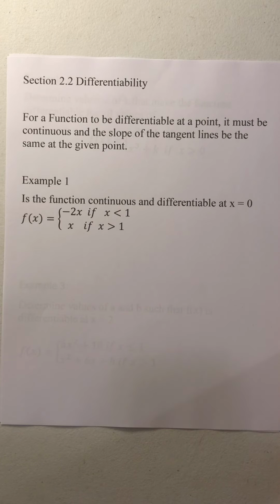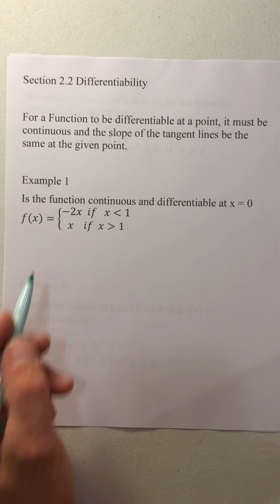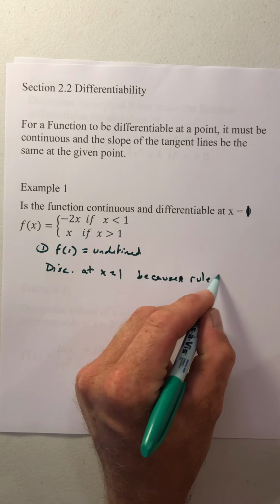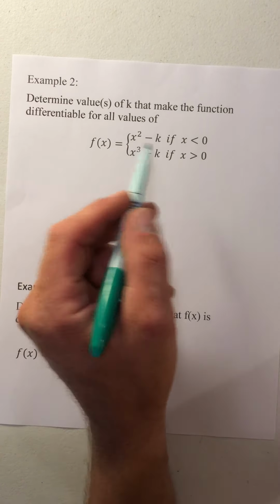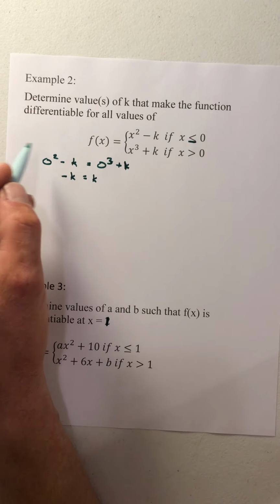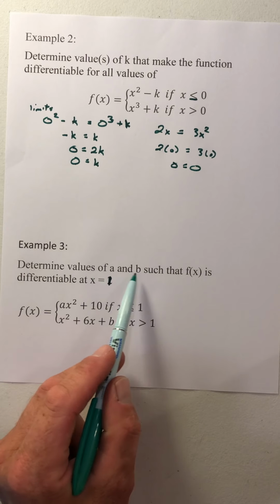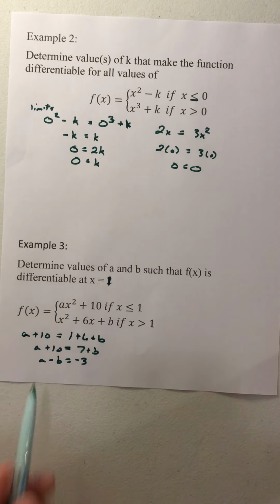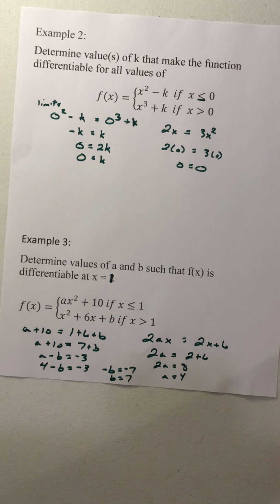Differentiability and continuity.